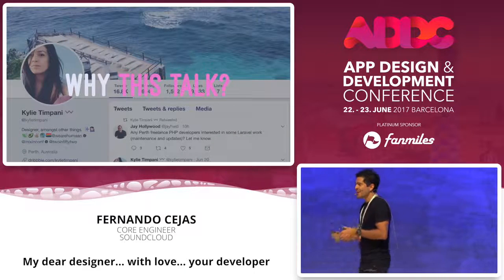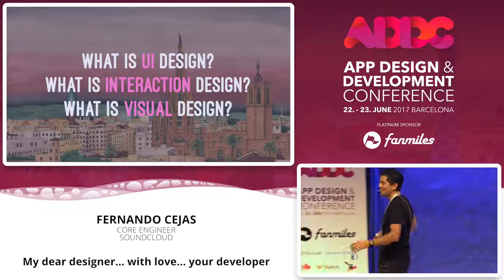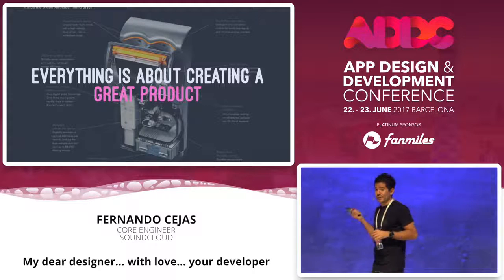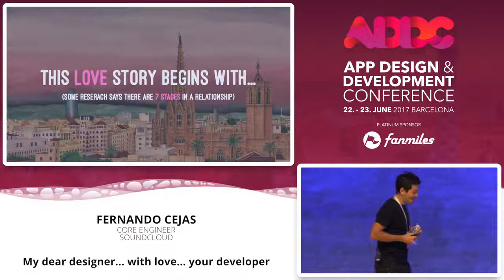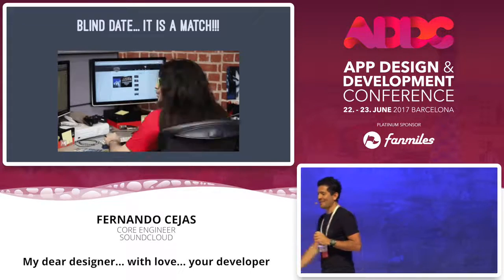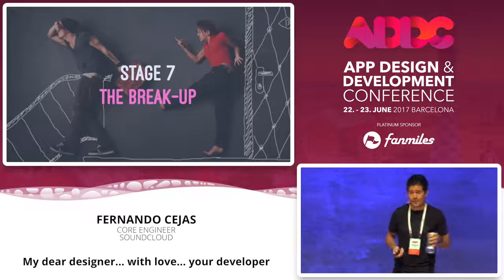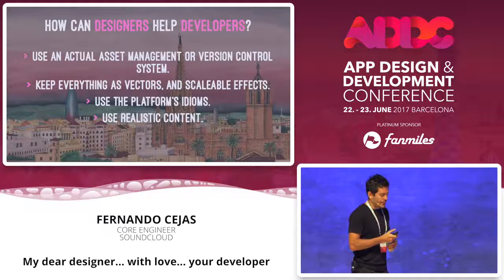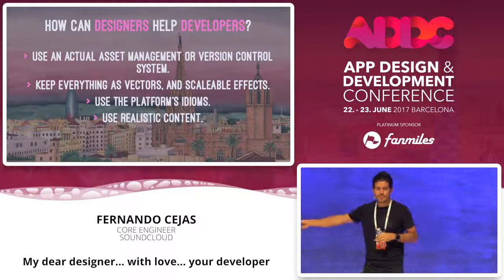ADDC 2017 - Fernando Cejas - My dear designer... with love... your developer.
John Keats was an English Romantic poet and in one of his most famous letters, he tells next door neighbor Fanny Brawne he cannot live without her (1819): "My love has made me selfish. I cannot exist without you - I am forgetful of every thing but seeing you again."

This hidden love between developers and designers really exists and we must take advantage of it in order to design and develop great products.

Jump onboard in this journey and let's explore this charming relationship, based on real use cases and experiences for creating awesome product features and functionalities.